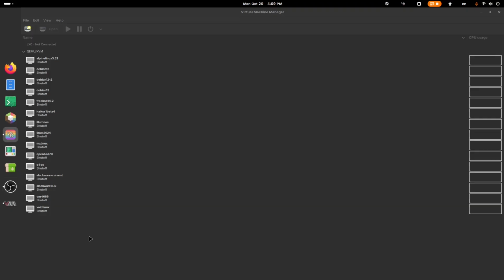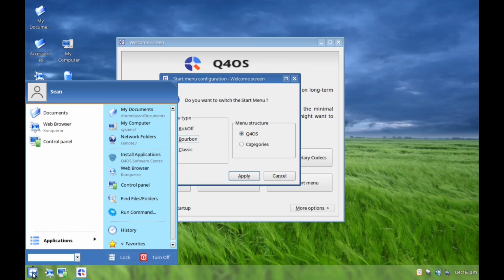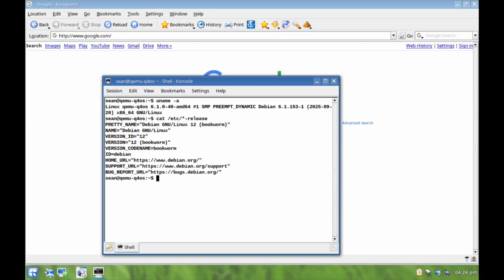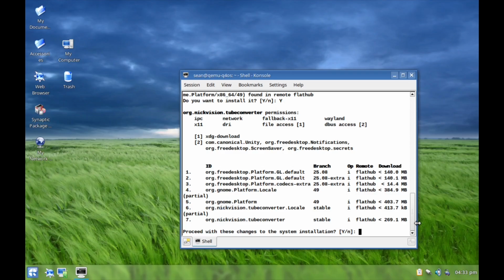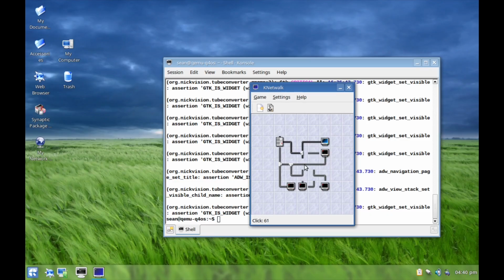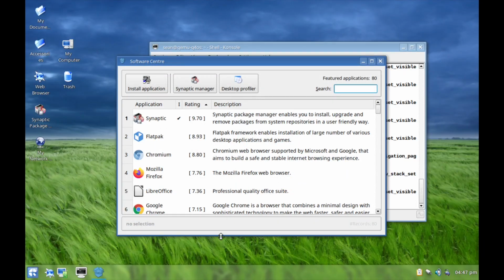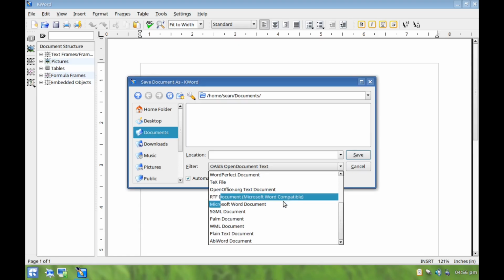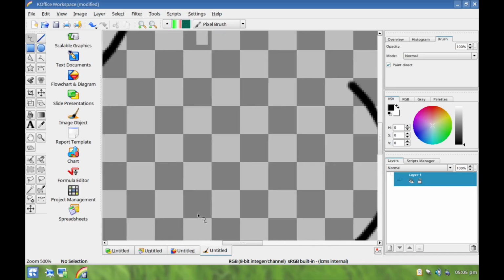Q4OS - Dive: Episode 1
In this episode, Sean and SmartNinja365 dive into the Q4OS Linux Distro. The Q4OS version being reviewed is based on Debian 12 (Bookworm). It uses Trinity's Desktop Environment and Sean has installed tons of optional Trinity apps that we've reviewed.

Editor: roosterduck
Hosts: Sean (TheOceanBreeze), Smartninja365